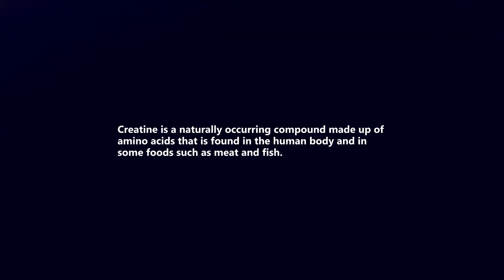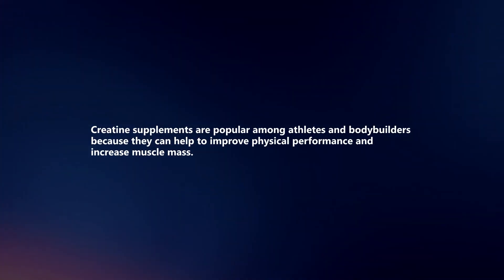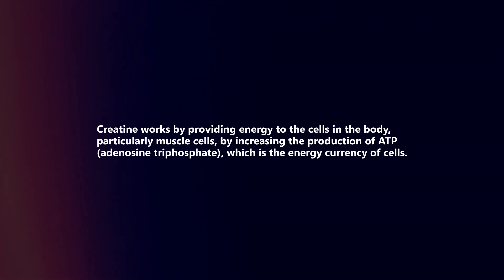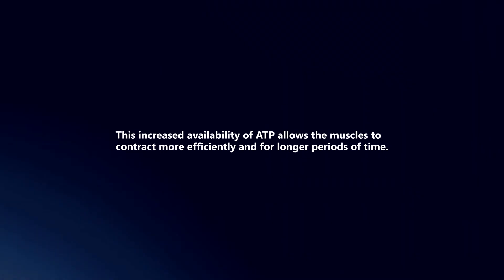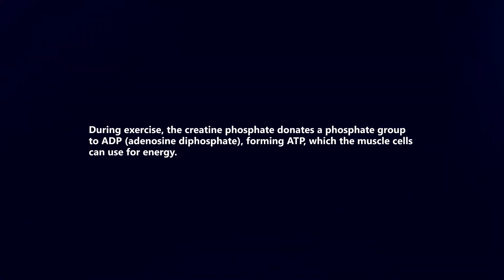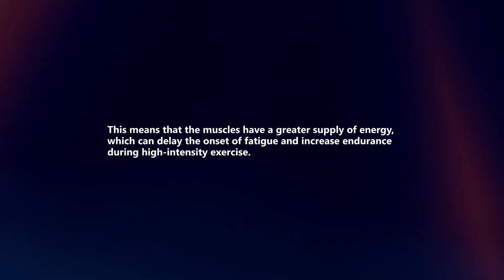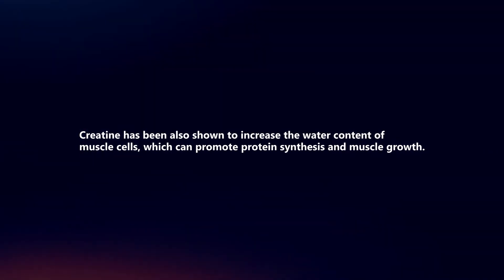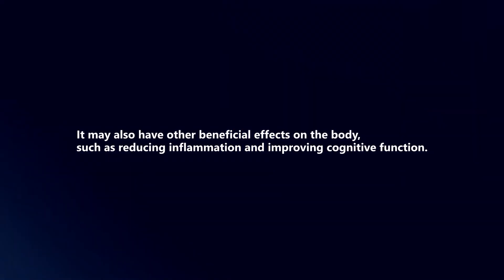How Does Creatine Work? Creatine Explained In 90 Seconds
In this video I will explain How Creatine Works.